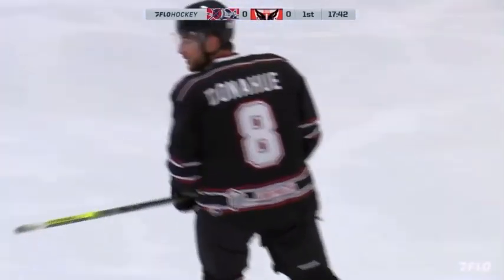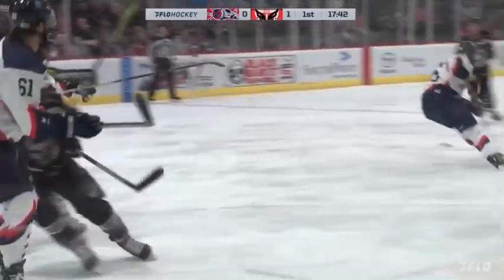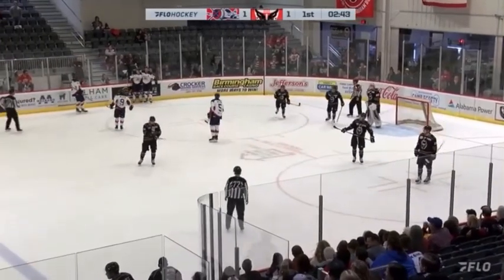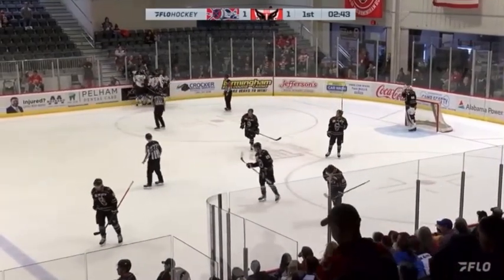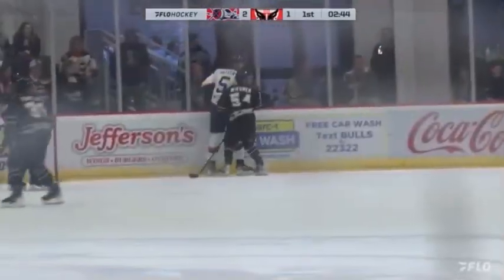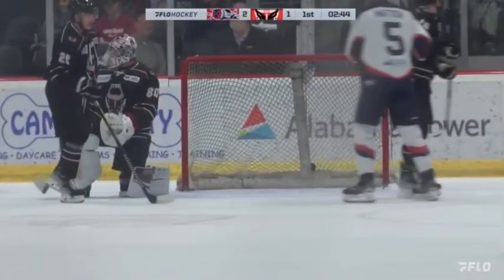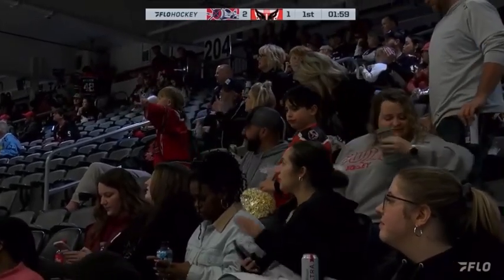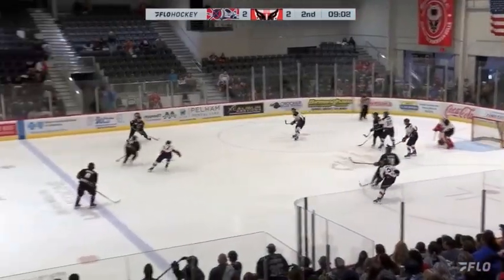2024 Presidents Cup Playoffs - Evansville Thunderbolts 4 @ Birmingham Bulls 5